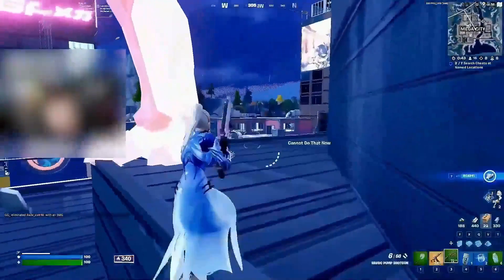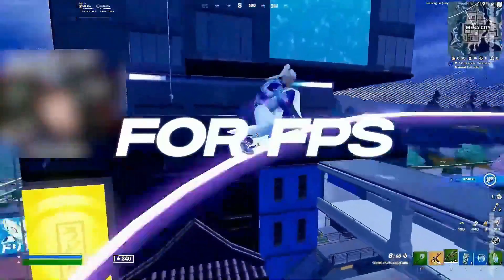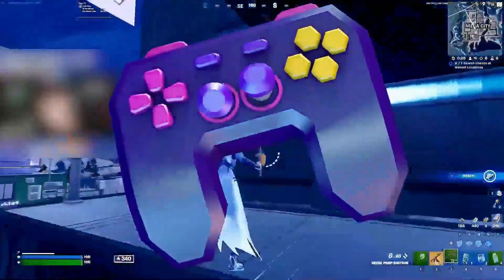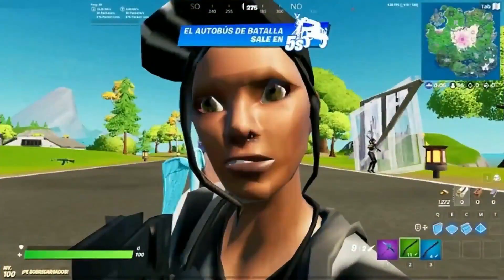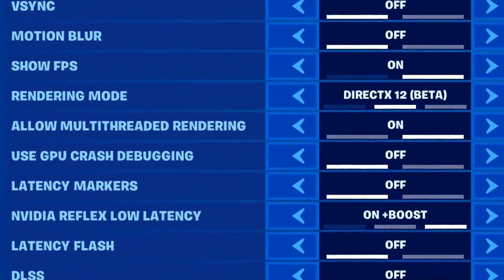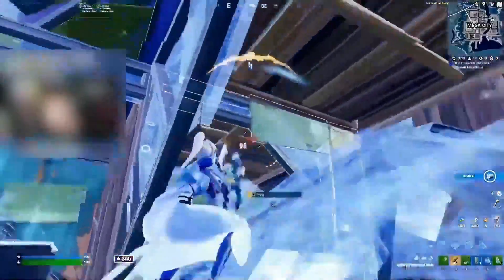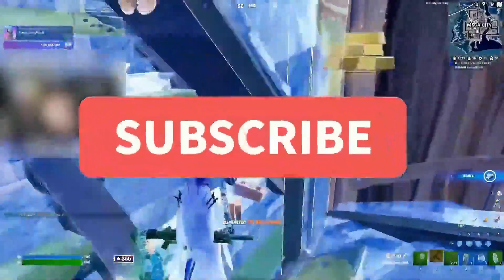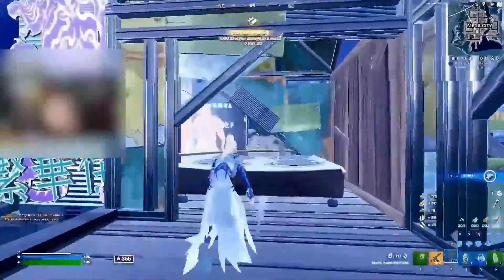How To BOOST FPS On LOW END PC in Fortnite Chapter 4 ( Fix Delay & Fix Stutters ) ✅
Hey there, Fortnite fans! Are you tired of playing Fortnite on a low-end PC with poor performance? In this video, I'll be showing you how to optimize Fortnite on a low-end PC to boost your FPS and improve your gaming experience. Whether you're playing on a budget laptop or an old desktop, there are several tweaks and optimizations you can make to improve your FPS and make Fortnite run smoother. I'll be covering everything from in-game settings to system tweaks, so make sure to stick around until the end. Let's get started and turn that old PC into a Fortnite gaming machine!